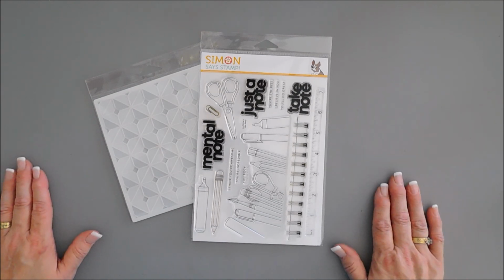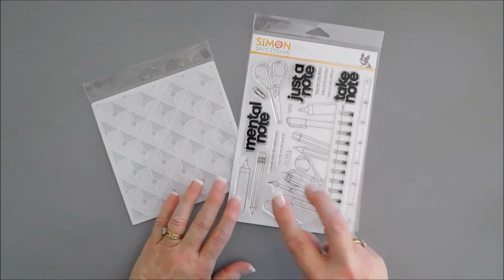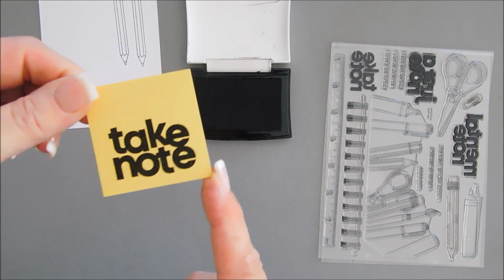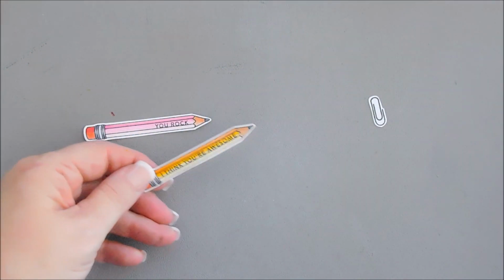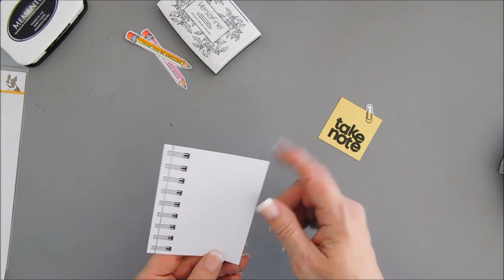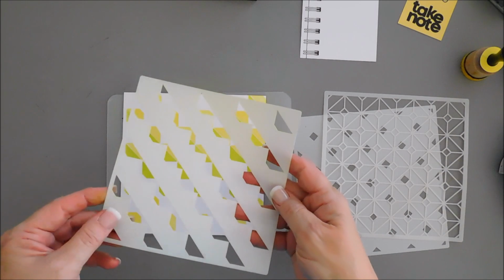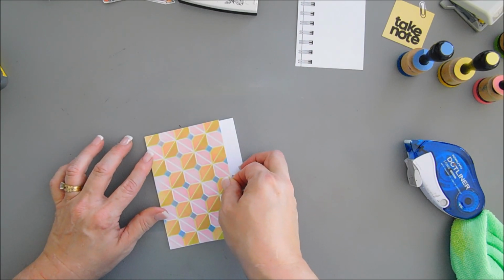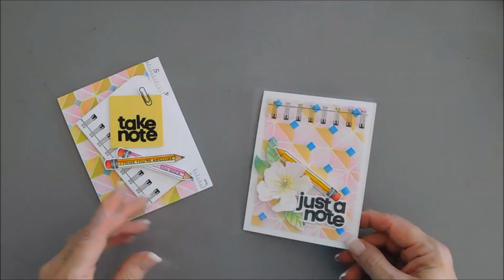Simon Says Stamp | Dream Big Blog Hop and Giveaway | Take Note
A fun note card with the Simon Says Stamp Take Note Stamp. Hello Crafty Friends, thanks for joining me for another DIY card making tutorial for the Simon Says Stamp -  Dream Big Blog Hop. Grab your coffee friends and let’s get to crafting!  Have a wonderful day!  Hugs, Tina

• Therm O Web PIXIE SPRAY iCraft Removable for Stencils